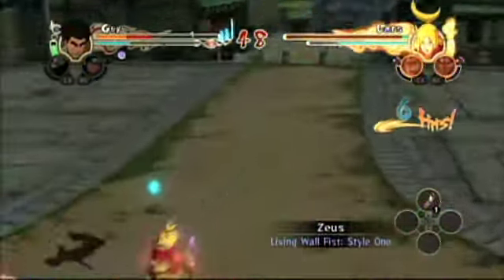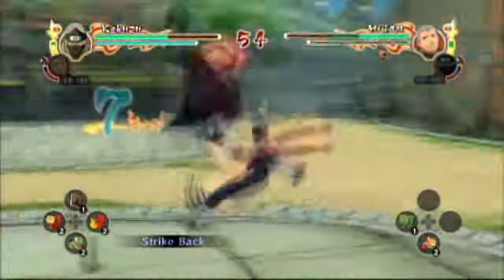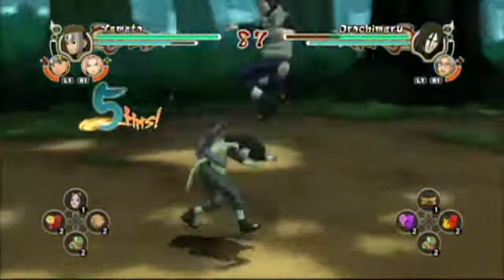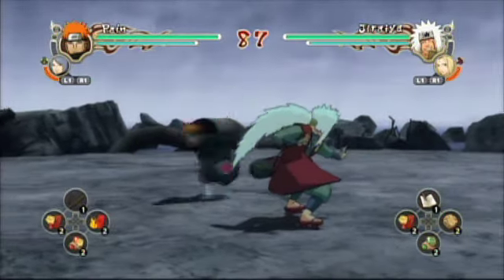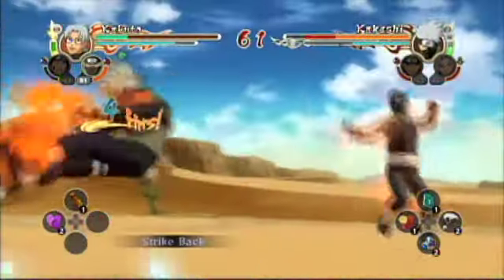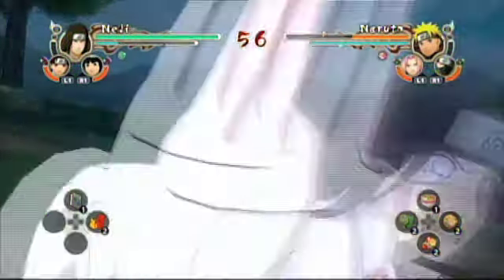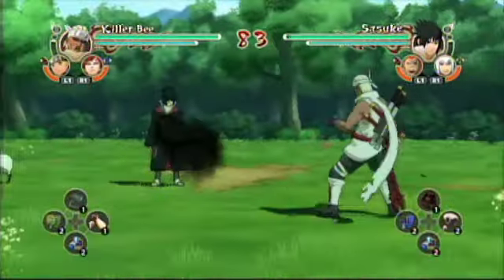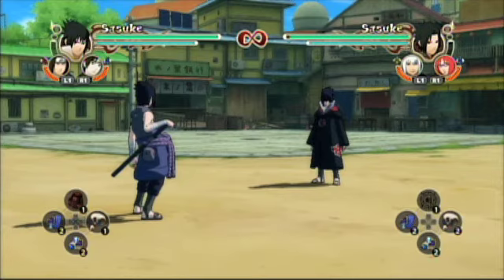NUNS2 Tutorial Series Chapter 1A: Item Advanced Techniques Part 1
Naruto Ultimate Ninja Storm 2 (NUNS2)
Advanced Gameplay Tutorial Video Series
Chapter 1: Item Advanced Techniques (ATs)

Gameplay by: The Odo Faction
Recorded by: DarkMusician
Edited by: DarkMusician
Commentary by: sniperworm and DarkMusician